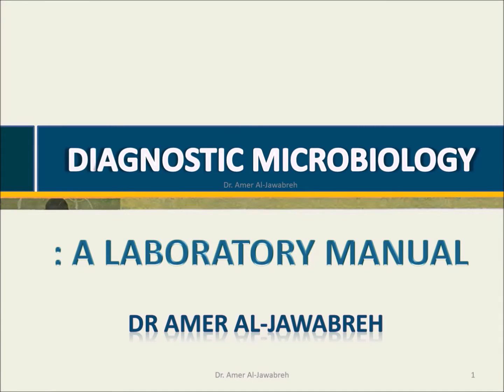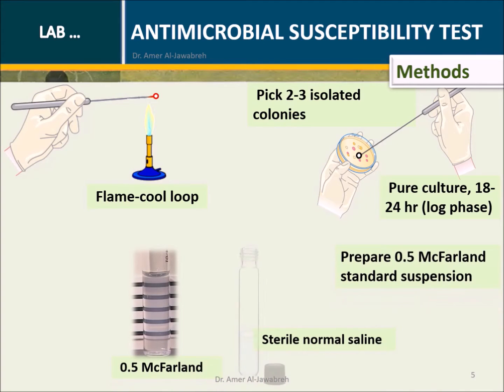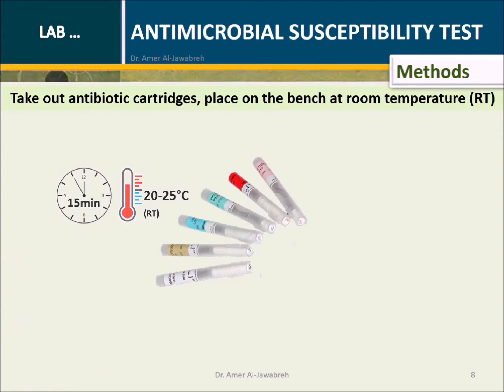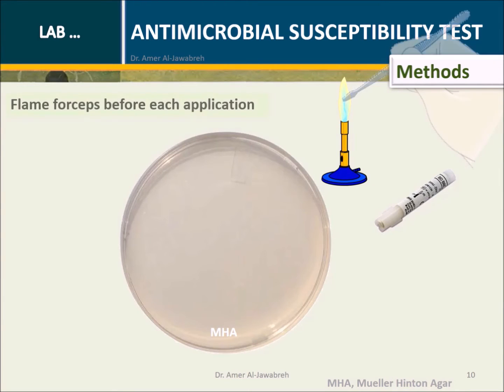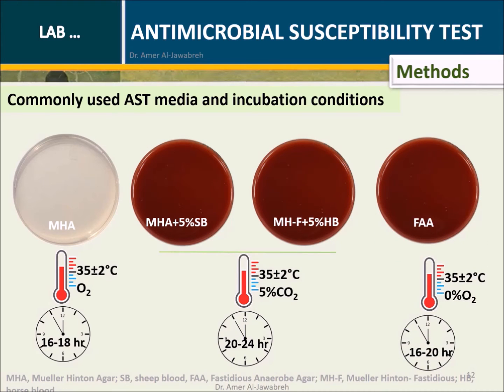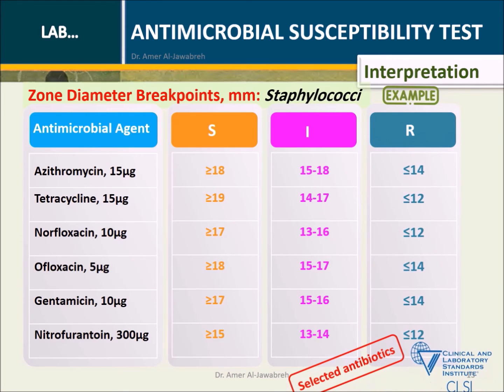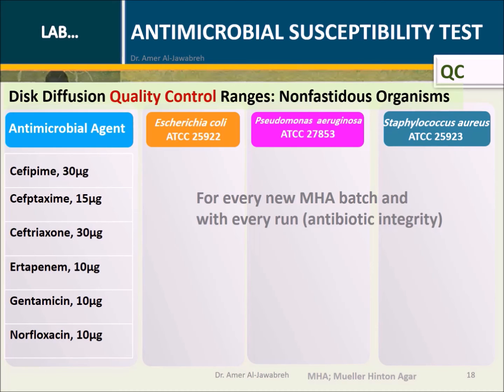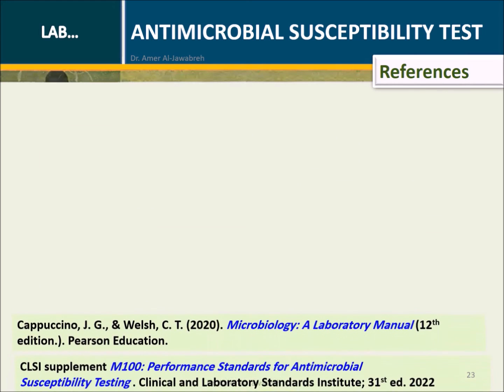Antimicrobial Susceptibility Testing